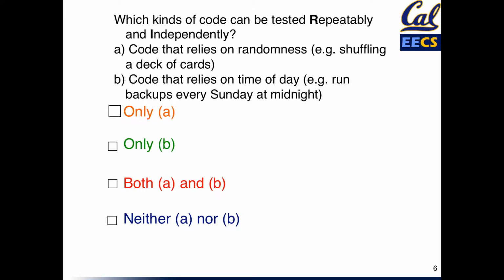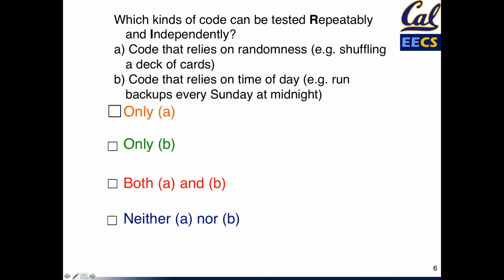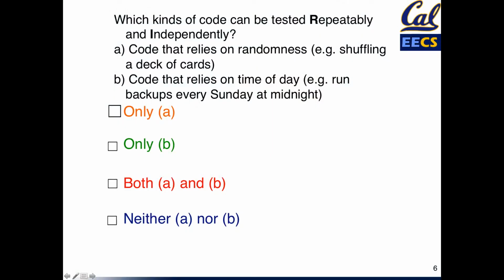CS169 v13 w3l1s6